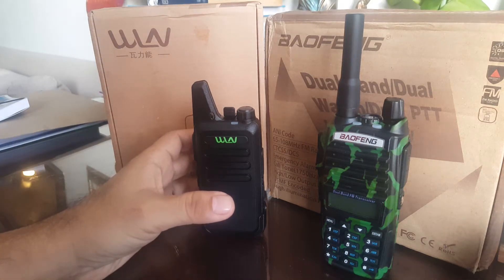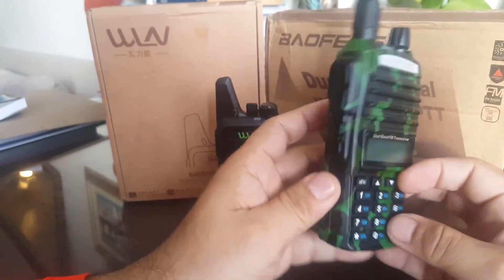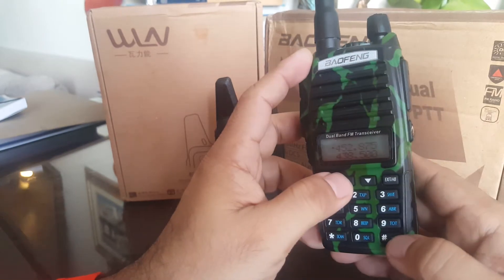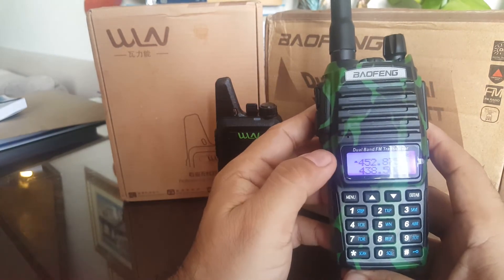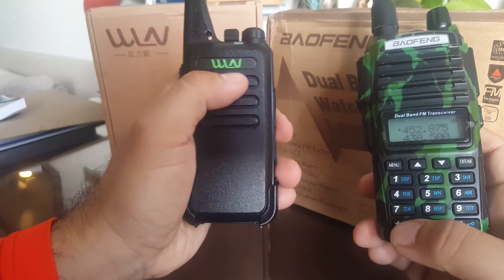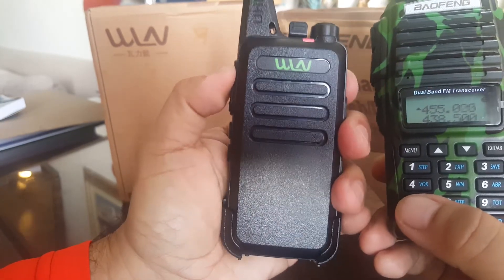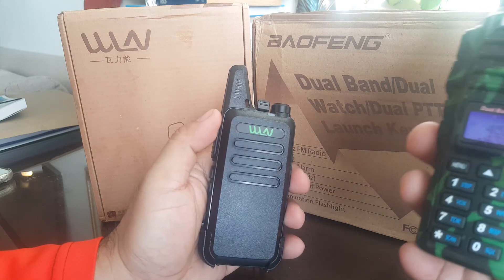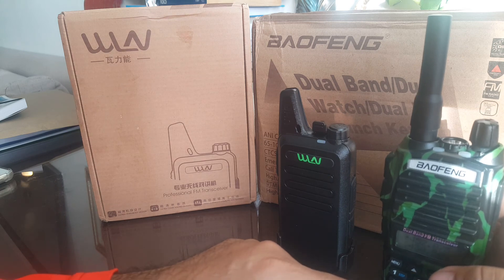Baofeng uv82 connect WLN C-1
Baofeng uv82 camou variant dual band connect to WLN C-1 channeling radio uhf 16channels